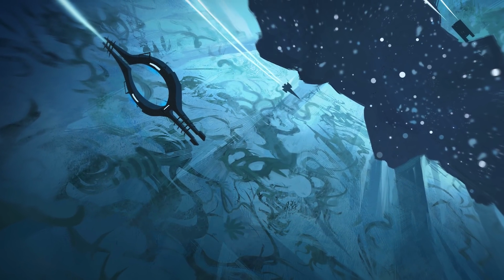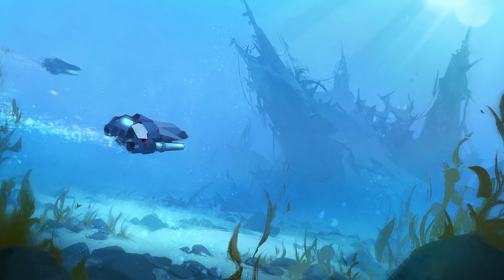ISS Vanguard Development Update #2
Watch the video and learn more about the current development of ISS Vanguard!

Late pledge is still open!